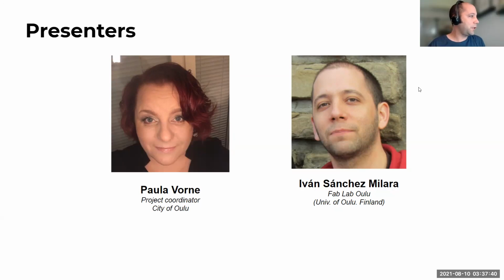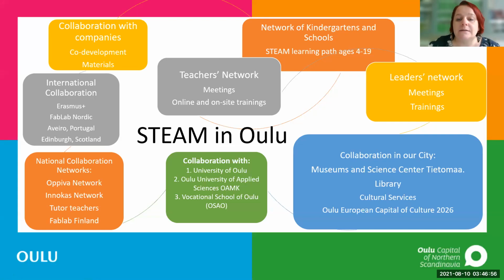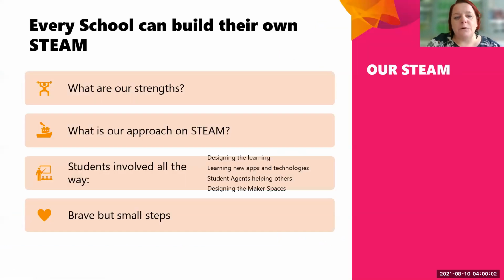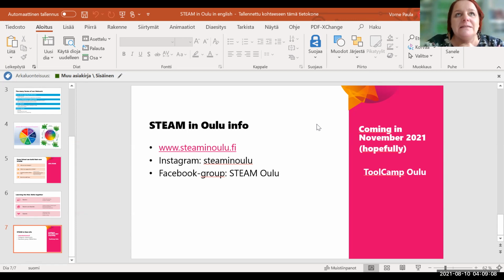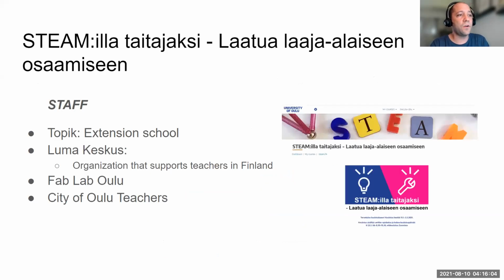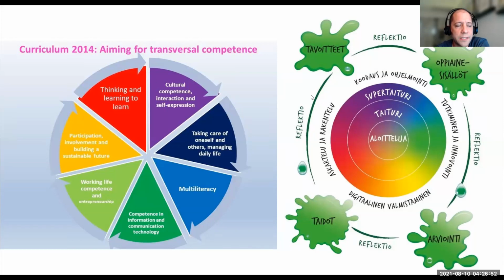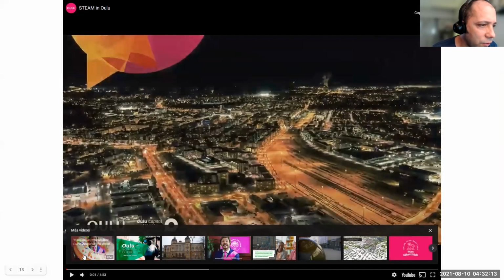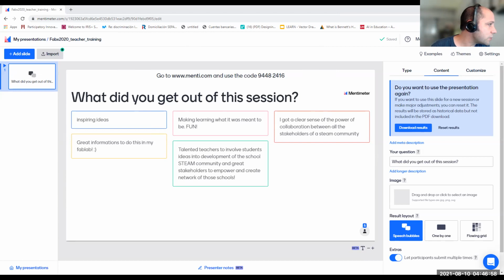Growing a Community of Practice for educators. STEAMinOulu one year later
The city of Oulu (Finland) is building STEAM in Oulu a strong Community of Practice with the goal of integrating STEAM and digital fabrication in formal education. The community is formed by teachers, school principals, university teachers, Fab Lab instructors and city representatives. During the last Fabx conference we presented how Fab Lab Oulu organized the teachers' training. In this workshop we will present the community of practice in more depth and present its structure, activities and development plan from different points of view; among the speakers we will have Fab Lab instructors, city officials and teachers. All of them would present the community from her/his own perspective. This workshop would be of the interest of anyone willing to integrate STEAM and digital fabrication into schools curriculum, and not only utilizing Fab Lab for out of schools activities.